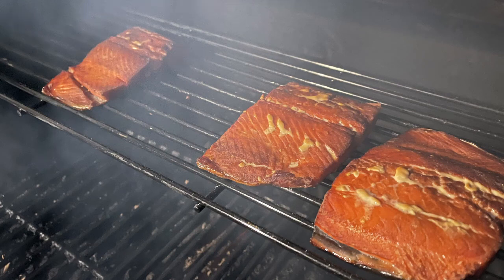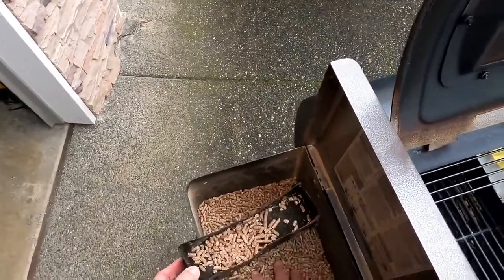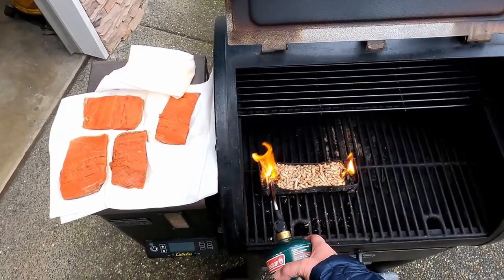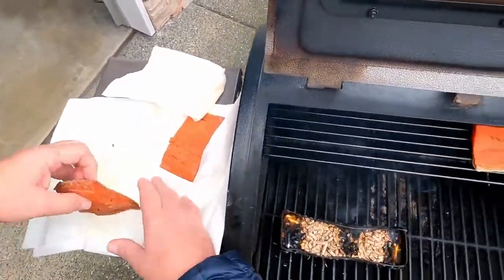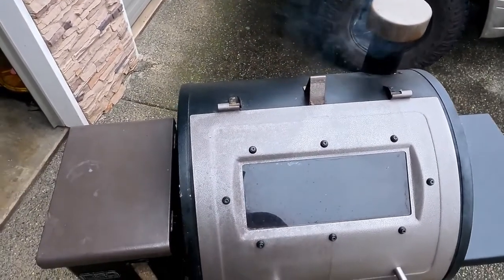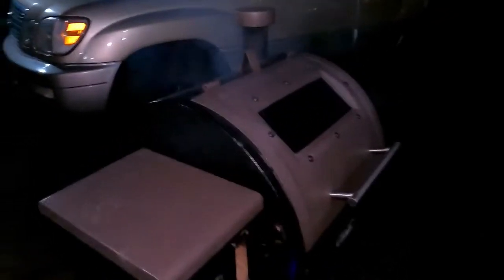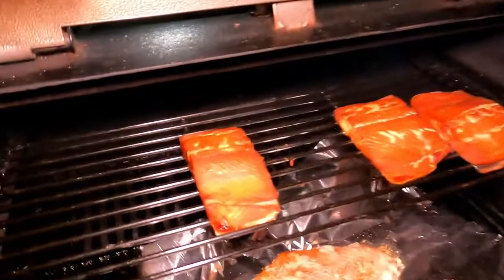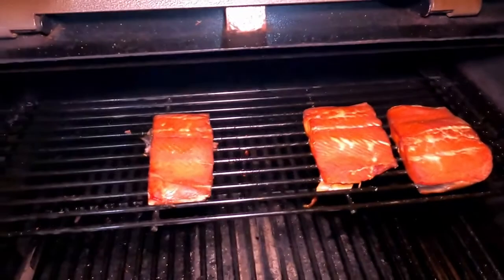Catching King Salmon in Alaska {Catch Clean Cook} Smoking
This video showcases my smoking salmon process.  I used alder and apple pellets for this batch.  Hickory works great as well!  I cold smoke using my hack until the pellets and chips burn out.  I finish the fish off with my pellet grill at the lowest setting at 180 degrees.  If I had a Traeger, I would be able to drop my temp down to 160 degrees.  The beauty of experimenting is if you don't like it, you get to try it again.  I check the salmon for firmness about every 30 minutes.  I call it my touch test.  I just push down on the salmon with my index finger.  If the salmon is firm, I pull it off the grill and let it rest.

My Hack!  I purchased a cookie sheet with holes in it from the dollar store.  I used pliers and my hands to fold it into a box.  Then I used sheet metal screws to fasten it together.  I drilled additional holes in it to let it breath more but I don't think you need too.  I lined the bottom with foil to keep the ashes from falling into my grill.  So a little time and a dollar went a long way.

All of the videos in the Catching King Salmon in Alaska {Catch Clean Cook} series are below.